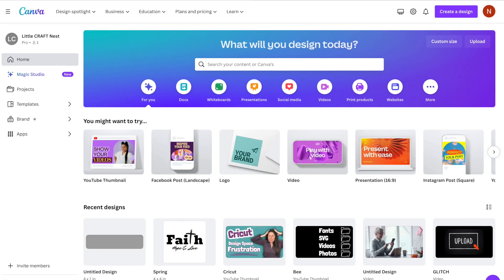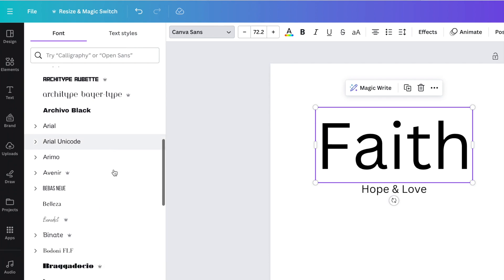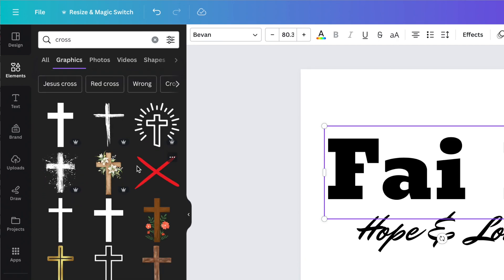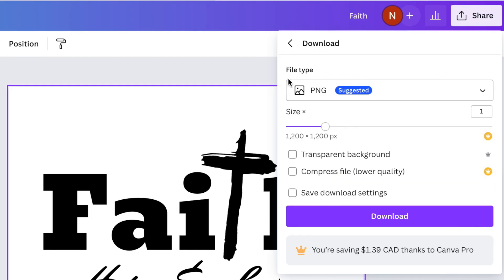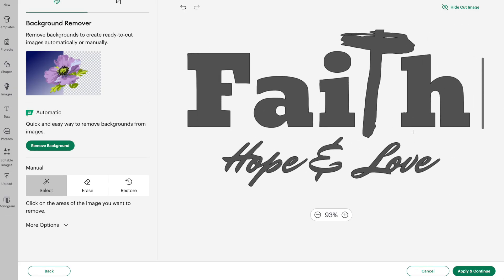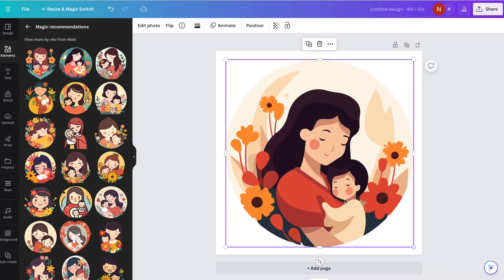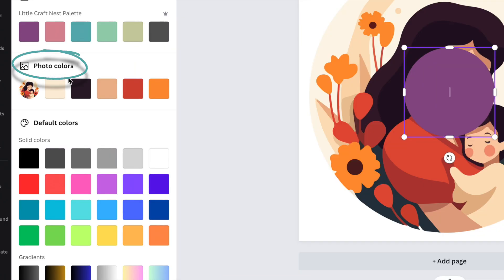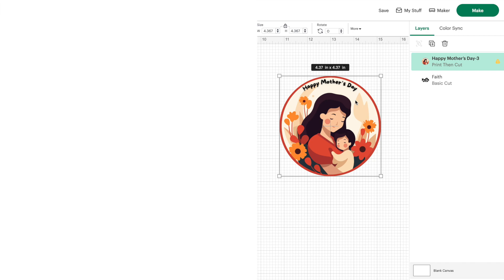Design In Canva - Cut With Cricut | Beginners Guide to Canva for Crafters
This tutorial will show you how to make designs in Canva that you can use in Cricut Design Space. Using Canva for crafting gives you so many more options when creating designs. This simple beginner tutorial will walk you through a few basic steps in Canva and will also show you how to upload your created designs to Cricut Design Space without having to purchase Cricut Access or Canva Pro.